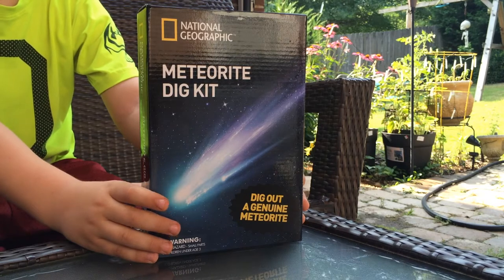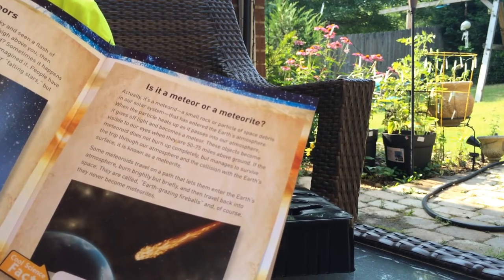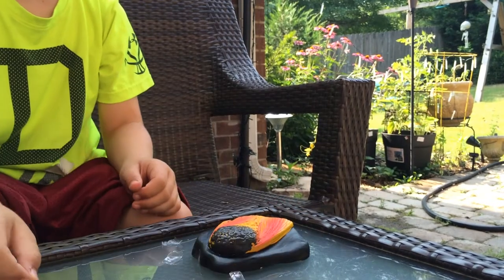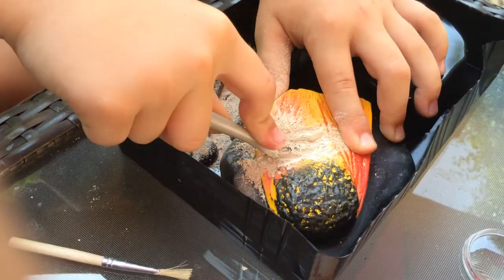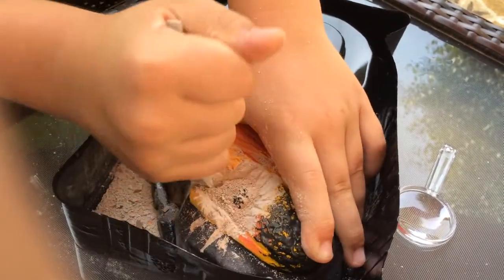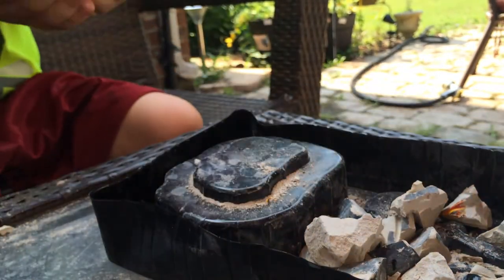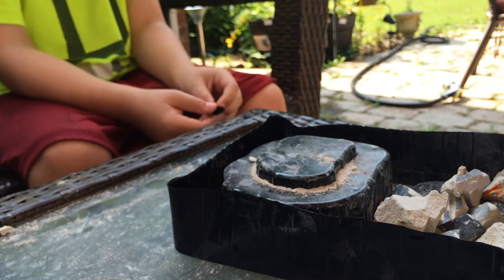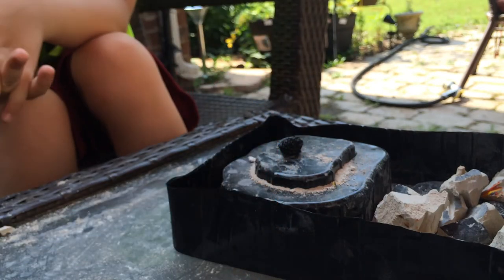Meteorite Dig Kit by National Geographic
My son and I really enjoyed this dig kit! He's a HUGE fan of space exploration and learning about the solar system

My 8 year old son LOVES space! We recently went on an overnight trip to Space Camp with our Cub Scout Pack. The U.S. Space and Rocket Center is located in Huntsville, Alabama and we had a blast! He's always loved rockets and learning about the solar system and space exploration. When I bought him this meteorite dig kit, he was really excited to try it out. We're both really happy with the small specimen we dug out, and I'm impressed with the book! Very educational! When we found the little meteorite (well, I think it's a tektite, since what we found looks like the image labeled "Tektite" on the back of the book). We didn't find a second piece in the chunk of plaster, but it may have been hiding in the bits we threw out. LOL

He was happy with his chunk of space rock, and we were done enough, so I tossed the mess out. haha

The kit comes with a little plastic tool to dig the meteorite out of the plaster. If you want to REALLY get the job done faster, get a hammer or chisel out of the garage if you have those items. I found that it was easy enough to break the plaster into chunks once you got started. My son got the meteorite (Tektite?) out and asked me to help him try to see if there was anything else in the plaster. His hands were getting tired. My advice: Newspaper laid out on the sidewalk or patio cement and prepare to get messy. Even better if you add goggles for eye protection! There will be some plaster dust as you chisel away, so you may want to have your child wear a dust mask if they have asthma.

Pros:
1) Real meteor (or is it a Tektite?!) LOL
2) The plaster is really cute before you dig into it. It has a spray painted design of a meteor falling into the atmosphere with red flames shooting out. FUN!
3) My son loves his little chunk of space! He has it up on a shelf in his room, and the book is proudly displayed next to it. Adorable!
4) It gave us something to do on a summer day for a little while that wasn't video games or TV. Yay! Learning!

Cons:
1) It really is an outdoor activity. We were on the back patio, because I know what to expect. I used the plastic form that came in the box as a tray and it contained the worst of the mess.
2) We didn't really understand if there was supposed to be TWO items in the plaster or just one. When we were doing it, and could not find the second piece, I told him it was an "either/or" situation and to look at the picture and figure out if he had a Meteorite OR a Tektite. I'm not really bothered by it, he is satisfied enough. We liked the kit.

Overall, I think this is a fun kit, and the book makes it even more worthwhile. It's really important that the educational piece of it was provided.

You can find this item on Amazon

Amazon item name:
Meteorite Dig Kit - A Space Science Adventure by National Geographic
by National Geographic